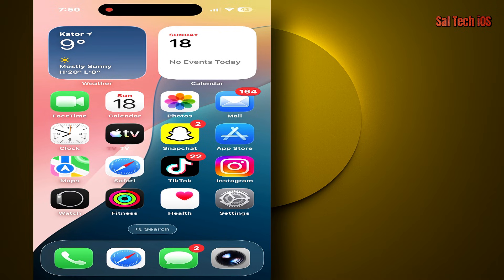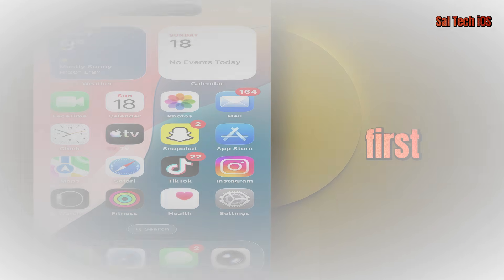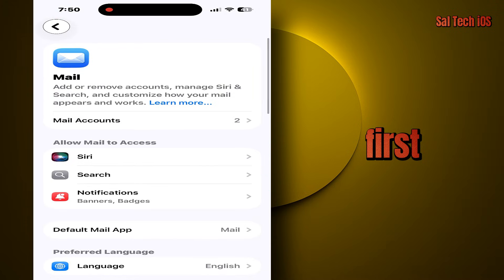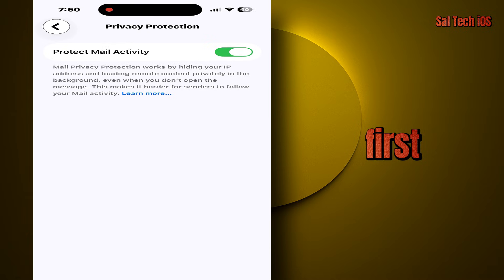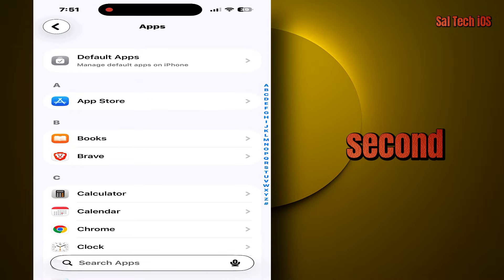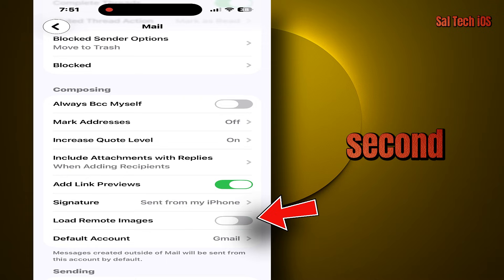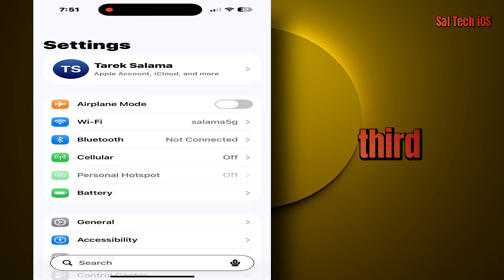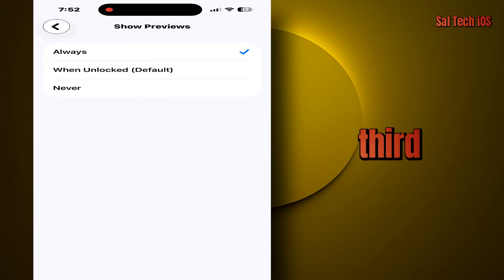Before You Trust iPhone Mail, Fix These 3 Settings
The iPhone Mail app is simple, reliable, and widely used —
but its default behavior isn’t always what most users expect.

In this video, I break down three essential Mail settings that quietly change how emails behave when you open them. These options affect tracking signals, image loading, and message previews — all without breaking Mail or blocking your emails.

This is not about panic or blame.
It’s about understanding how iOS handles email by default and adjusting a few settings to stay informed and in control.

Inside this video, you’ll learn:

How Mail Privacy Protection actually works

Why some email images act differently than others

How lock screen previews can expose sensitive content

All changes shown are official iOS settings and safe to use.

If you want clearer explanations, smarter defaults, and better control over everyday iPhone features — this channel is built for that.